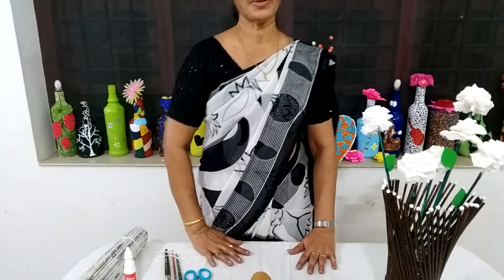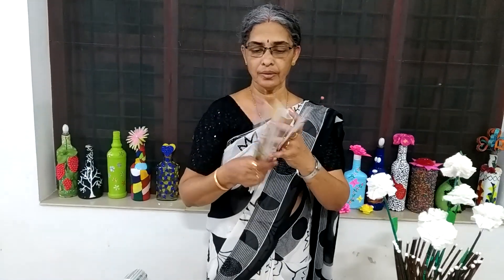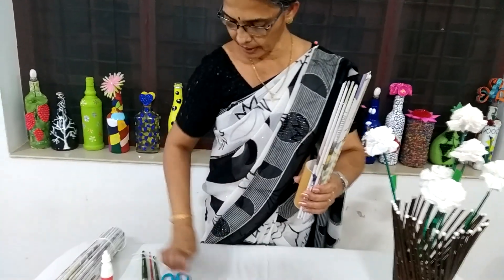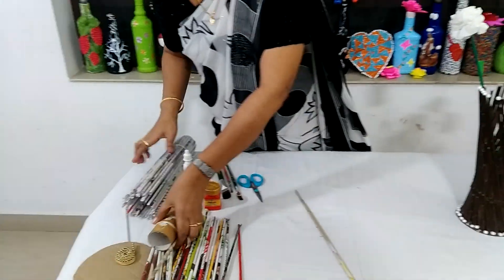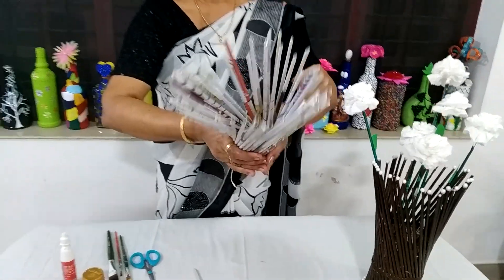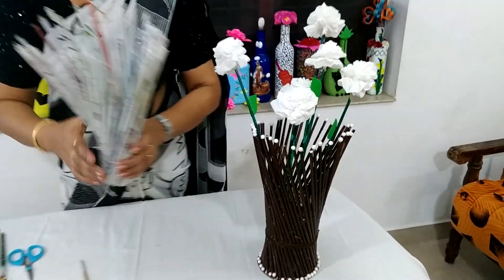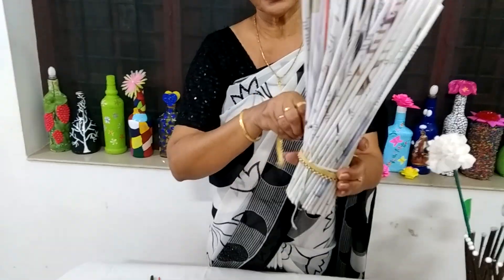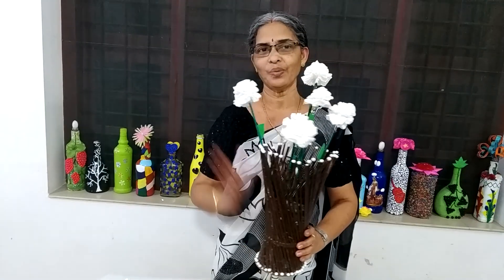(Part-6)ജോയ്സി ജോർജ് Beautiful Things from waste materials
Beautiful Things from waste materials materials of our surroundings.